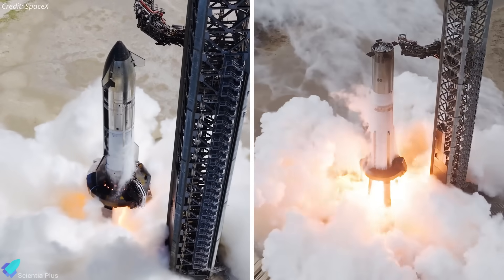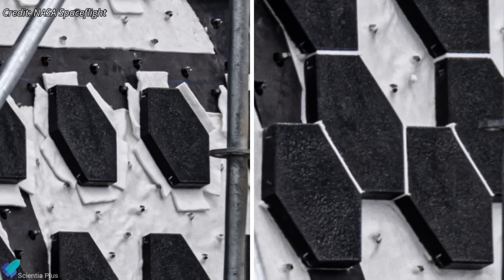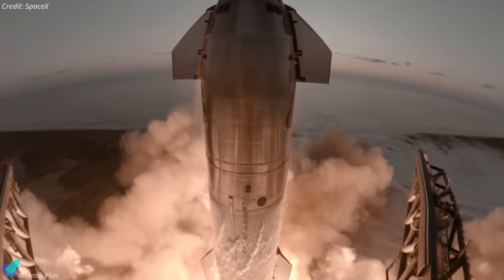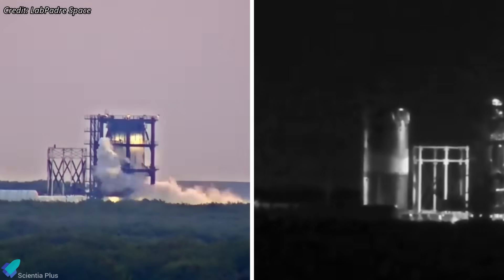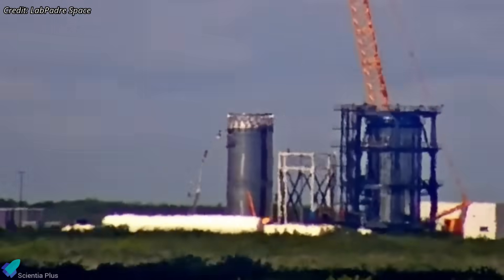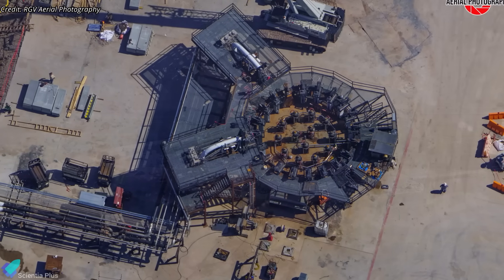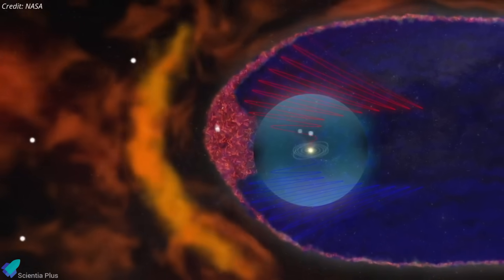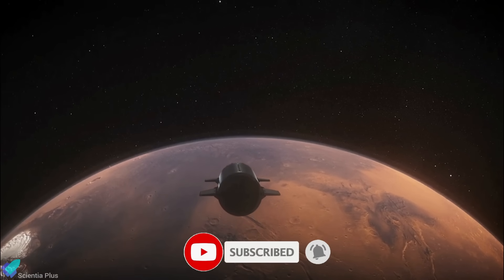Starship Flight 11 Pushed Back – Ship 38 Problems Found! New Launch Date CONFIRMED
SpaceX has completed critical prelaunch tests for Ship 38 and Booster 15, but Flight 11 is now delayed! Launch pad final preparations are underway, and the flight 11 launch date has been revealed.  Block 3 booster test articles (Booster 18.1 and 18.3) are undergoing structural and cryogenic testing! NASA just launched three powerful spacecraft on a single mission to unlock the Sun’s secrets and map the protective heliosphere surrounding our solar system!

00:00 Starship Updates
09:50 NASA Launches 3 Spacecraft to EXPOSE Sun's Secrets!

🎬 Credits:
📸 Image Credits:
SpaceX
NASA Spaceflight
Starship Gazer
ChromeKiwi
RGV Aerial Photography
Starbase Surfer
NASA

🎥 Video Credits:
SpaceX
LabPadre Space
WAI Media
NASA Spaceflight
Starship Gazer
skyshowtv
The Interstellar Gateway
NASA
NOAA